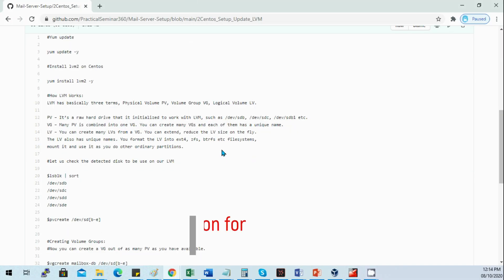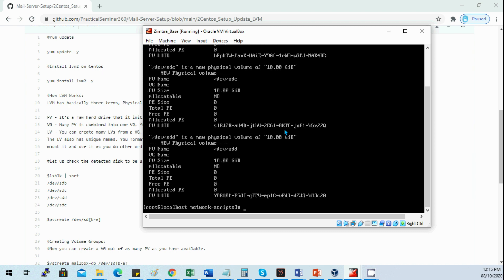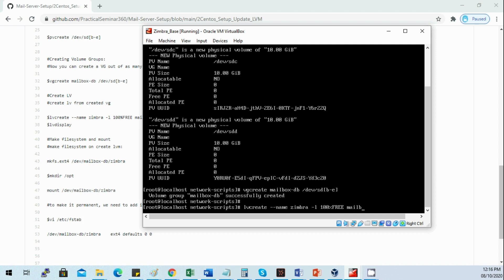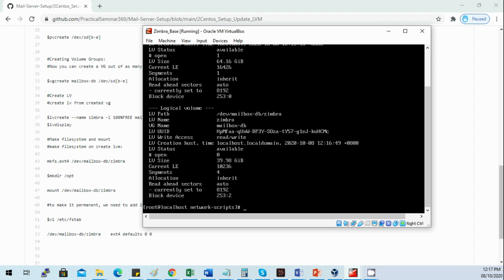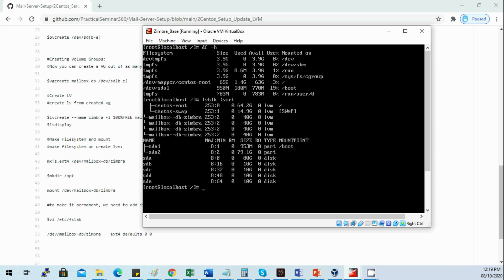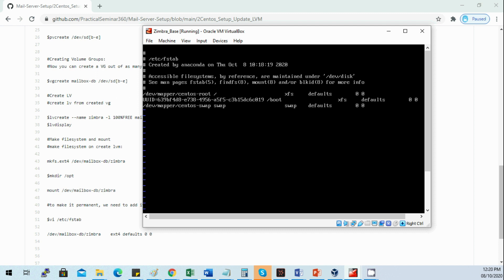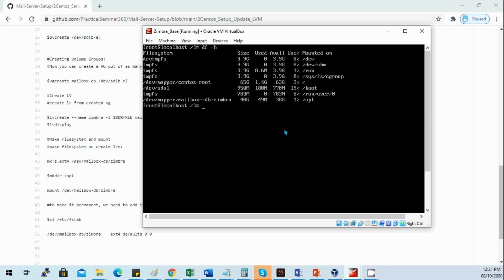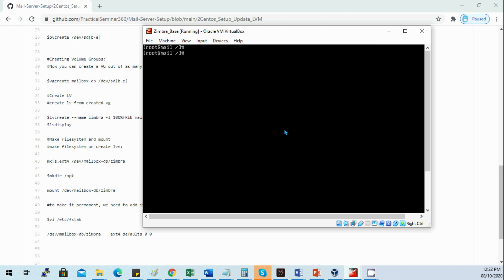Linux Mail Server Administration: Part 3 LVM Disk Configuration for Zimbra Storage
Mail Server Setup Complete guide on Github